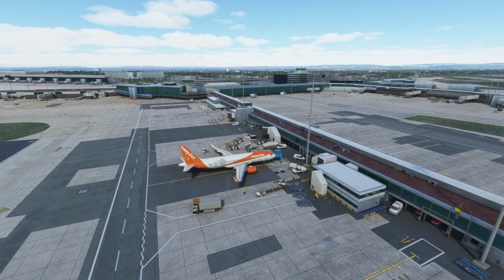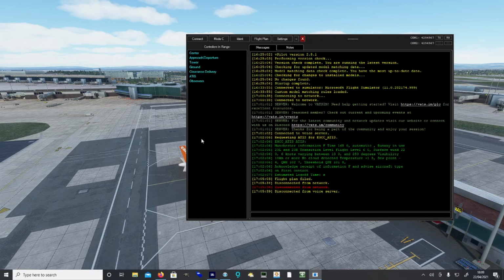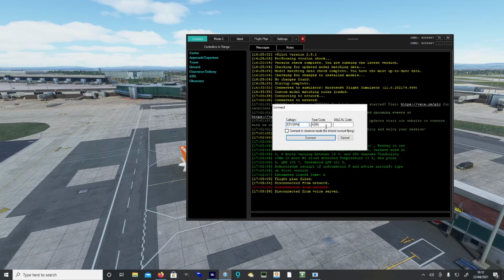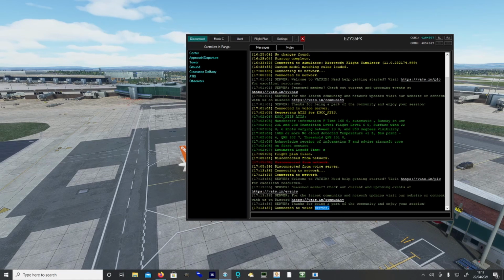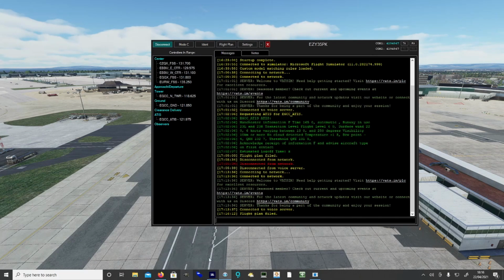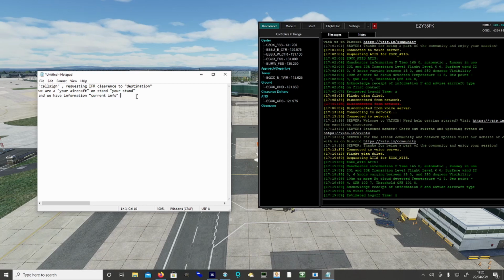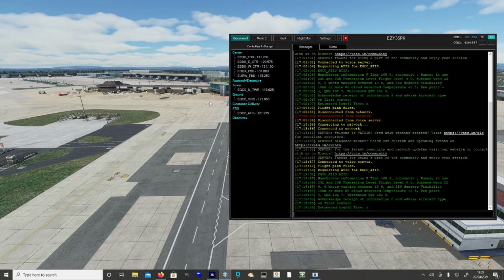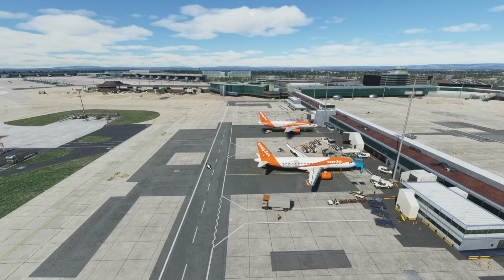MSFS-Vatsim Lesons-Connecting & Clearance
Hello, this is the first video in my vatsim tuorial playlist and today we will be looking at Connecting and Getting Clearance.

Timestamps:
0:00 Intro
1:28 Setting up
4:12 Connecting
7:14 Filing a Flight plan
9:00 Calling for Clearance
14:27 Outro

-Once on the website create and account and make sure you out in all your details with your real name.

-Then navigate to the pilot learning Centre and take the orientation course. Than take the short 10 question multi choice quiz

-Then go to the pilot recourse Centre and pilot clients, scroll down to vpilot and click vpilot in Blue, it will take you to a new website, in the top left click download and extract the downloaded file somewhere it can be easily accessed.
-then run the program and watch👍👆

-connect with a valid type code and callsign-Dont interupt others speaking on the network, Eg. if a controller is giving a clearence then don't interupt  the reply. Wait for a gap
-when its busy, or if your with a centre controller, you might be told you will get "Clearance via PDC"... that means the controller will send you a message inside vPilot with all your information inside
-Remember Vatsims Top down policy, if there is not ground then go to tower, no tower or ground then go to Aproach, Etc...
-Have Fun!!! Any quetions😕then ask me in the comments

Go to this website to set up your account and this is the vatsim website where you can find extra information

Model Paragraphs: ( copy and paste these into a notepad page then everytime, fill in the blanks with your information.

"callsign" , requesting IFR clearance to "destination" we are a "your aircraft" on stand "your stand" and we have information "current info" note:in the atis (show where atis is in vpilot the double click thing and tuning) there will be a part saying, advise you have info. This refers to the current qnh(pressure) and current winds.

cleared to". " Via the ". " departure, squawk ". " "Callsign" (any thing else say after this)

List of Airline Codes